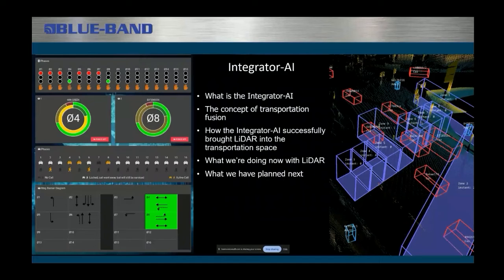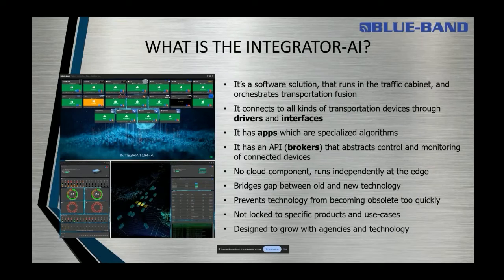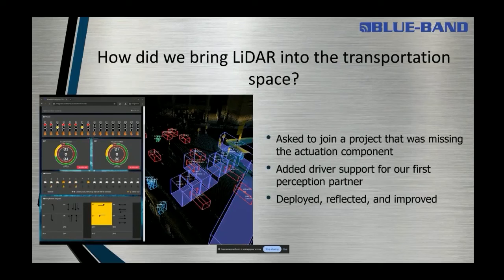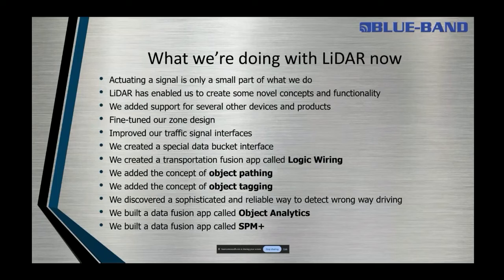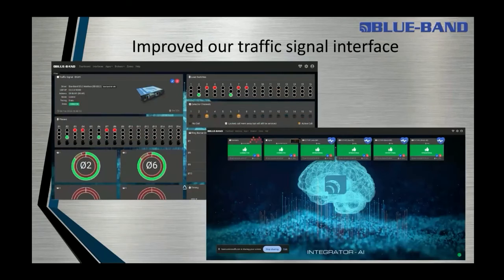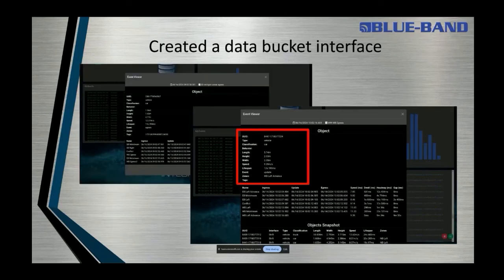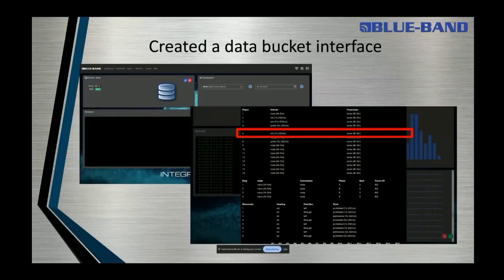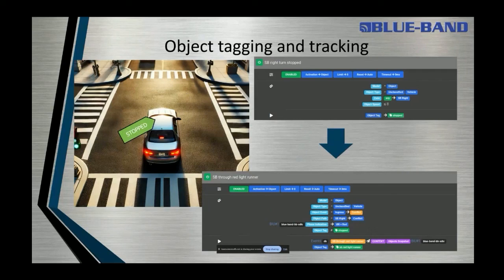Introduction to Blue Brand Integrator-AI, Integrator-AI case studies